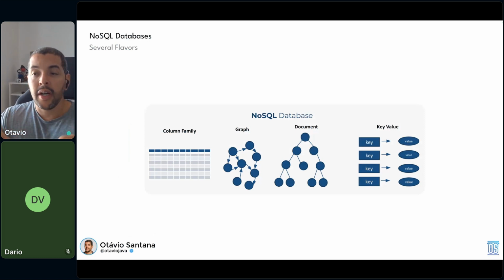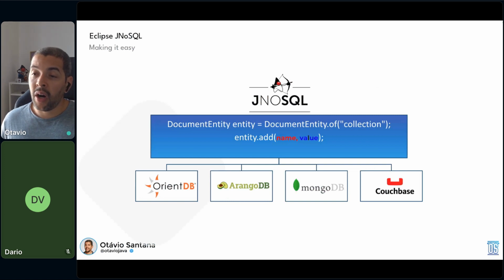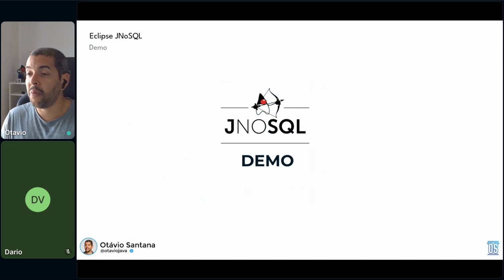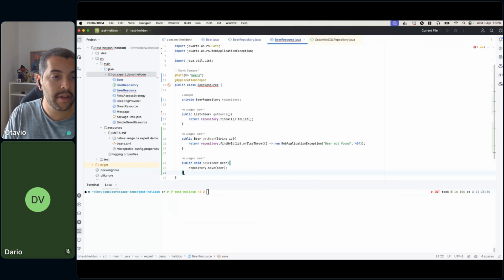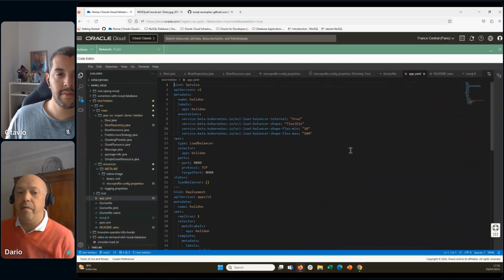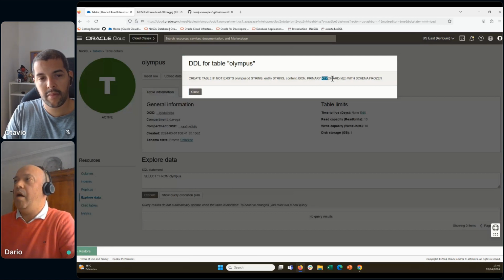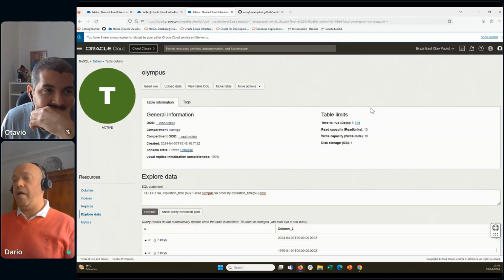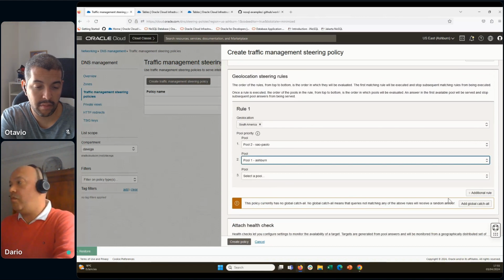Unlocking the Power of Eclipse JNoSQL 1.1.0 with Oracle NoSQL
Explore the seamless integration between Java applications and NoSQL databases with Eclipse JNoSQL 1.1.0, now featuring enhanced support for Oracle NoSQL. This presentation delves into the core functionalities of Eclipse JNoSQL, showcasing how it simplifies data access and management while adhering to Java enterprise standards. From setting up configurations to creating data models and executing database operations, discover how Eclipse JNoSQL empowers developers to leverage the flexibility and scalability of NoSQL databases effortlessly. Dive into code samples and explore real-world scenarios to unlock the full potential of Eclipse JNoSQL with Oracle NoSQL.